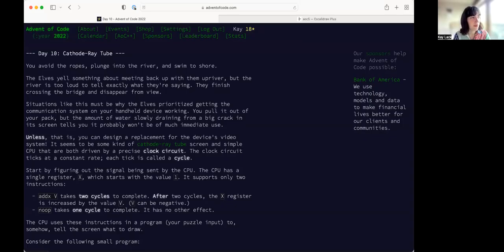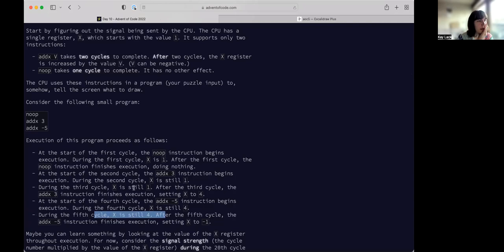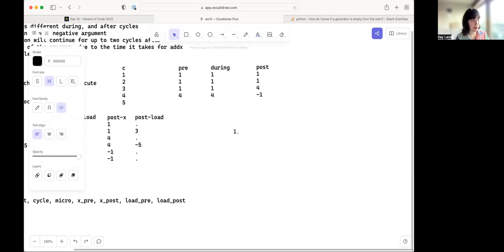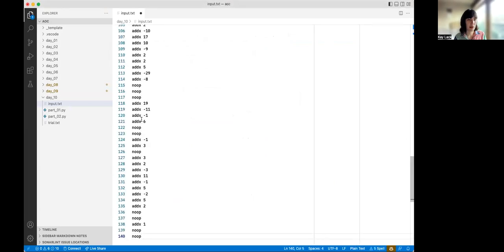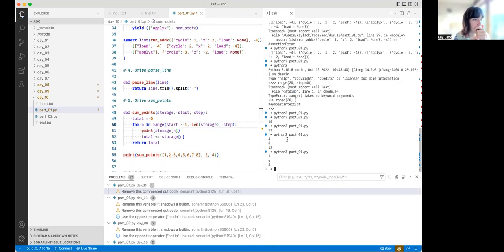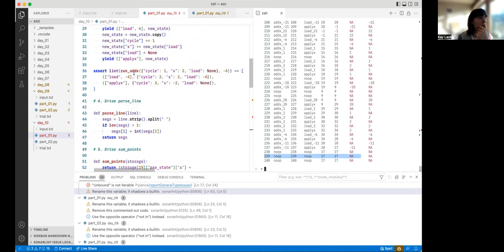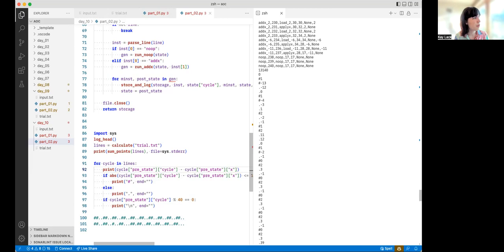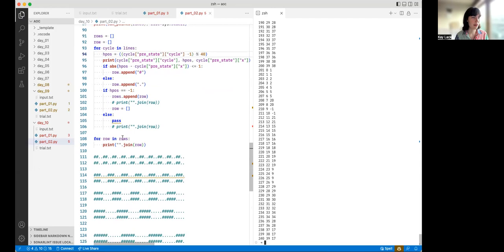Advent of Code No Screwups Challenge: Day Ten (First Failure!)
From highs to lows. My first screwup today!

I'm trying AoC with a few extra rules:

1. I can only code for 30m per part.
2. But I can plan, research, diagram, etc as much as I like before each part.
3. I can leave code running beyond the 30m for a further 15m if necessary, but it has to have been started by the 30m mark.

00:00 - Part One: Planning
44:14 - Part One: Coding (37m47s)
1:22:01 - Part Two: Planning
1:29:26 - Part Two: Coding (22m51s)